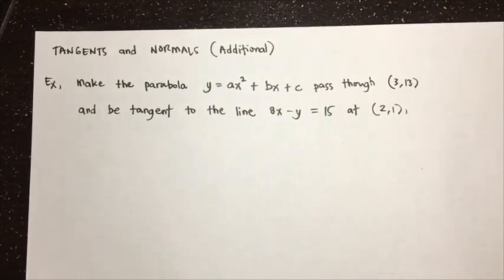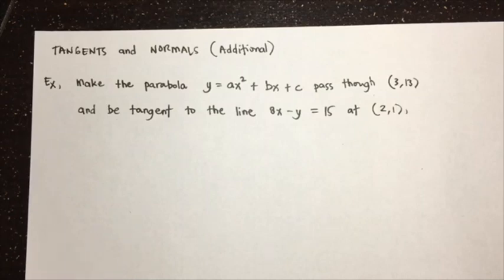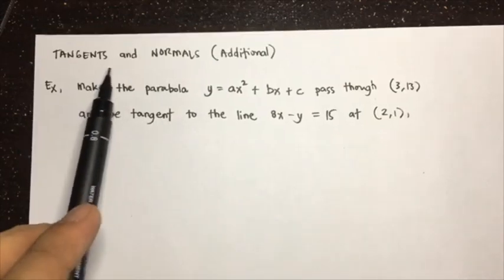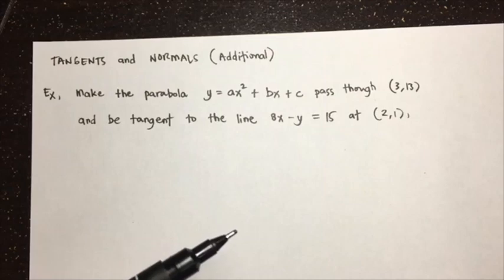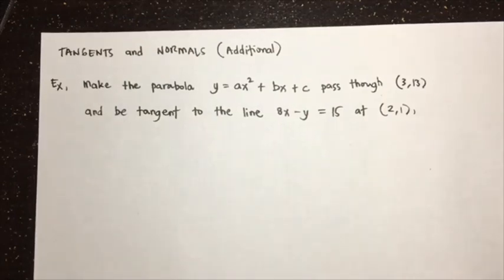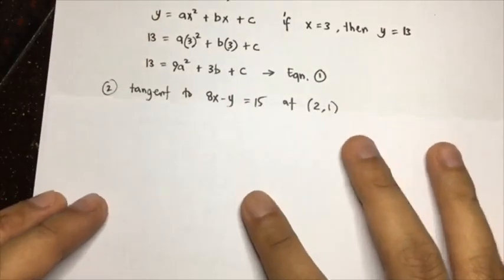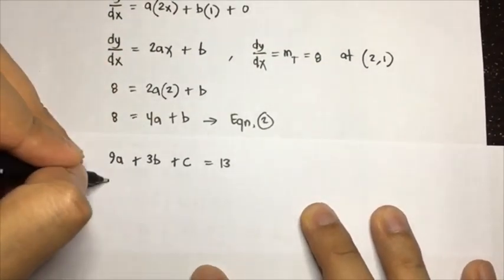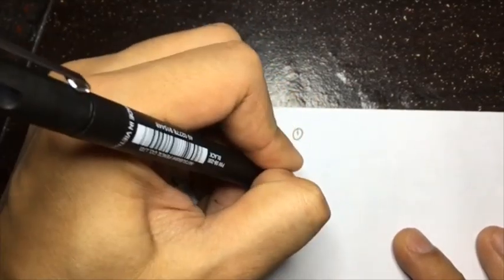Tangents and Normals - Part 3